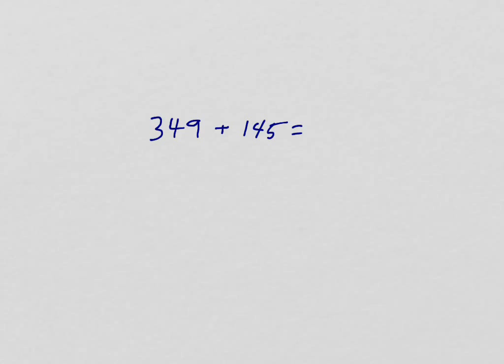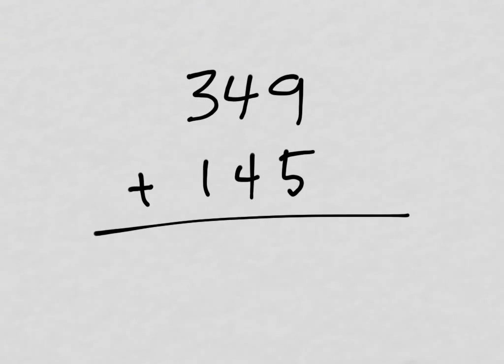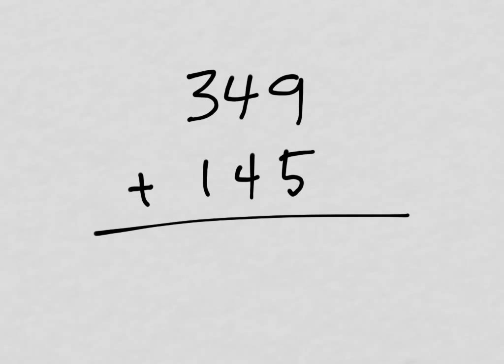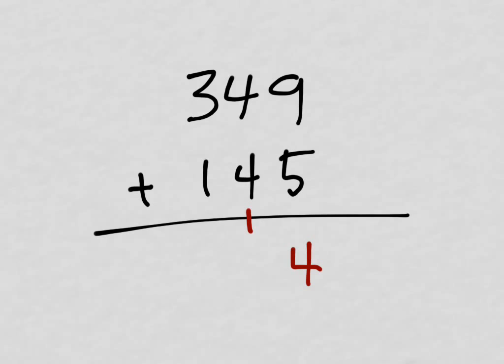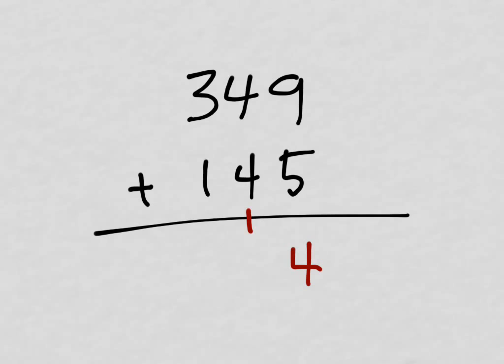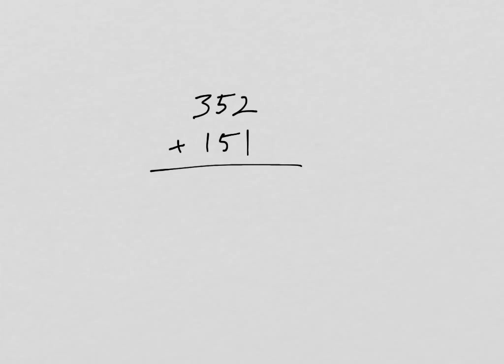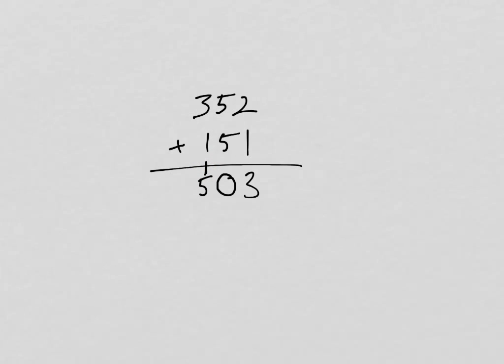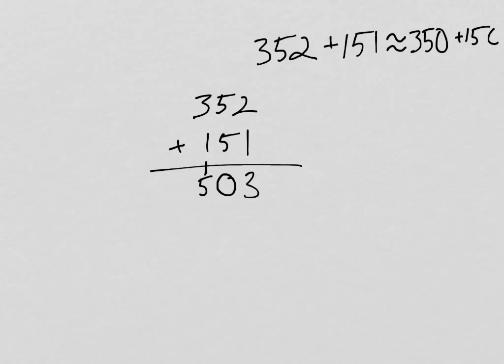Module 2 Topic D Review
Standard algorithm of addition.